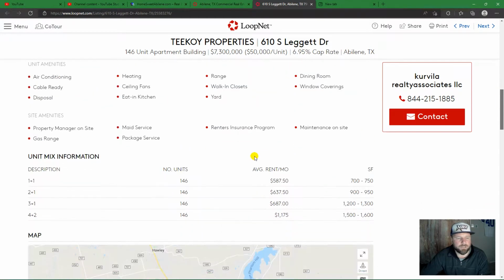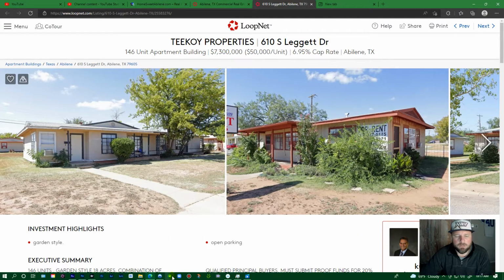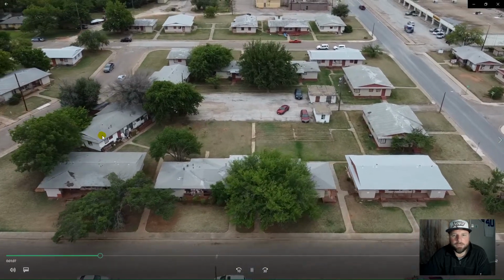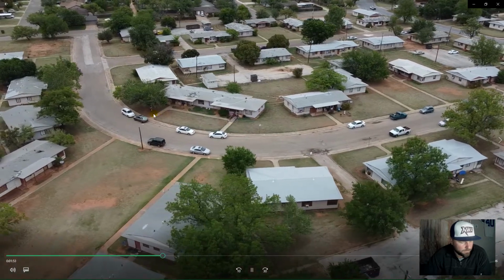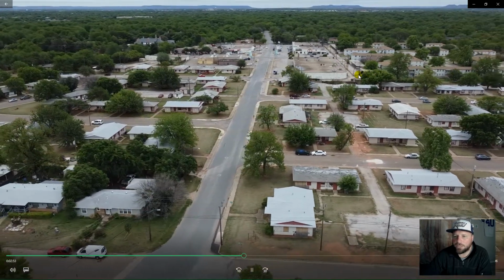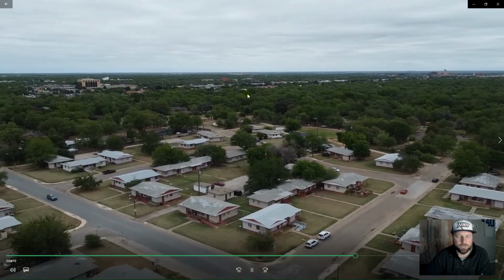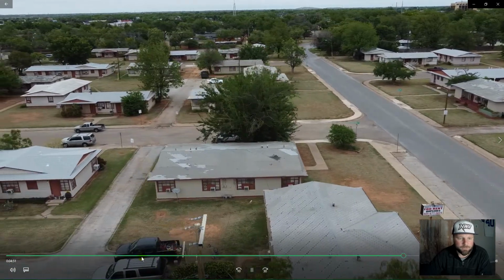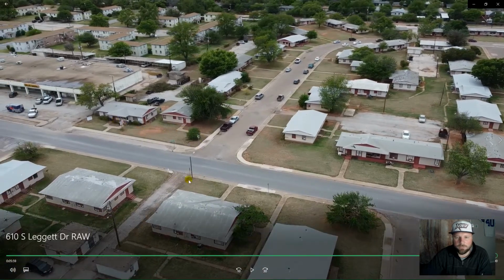610 S Leggett Drive, Abilene, Texas | INVESTMENT OPPORTUNITY